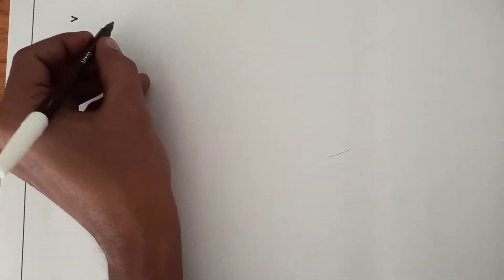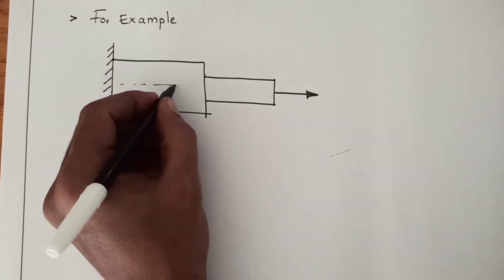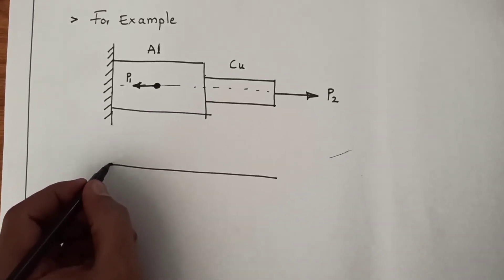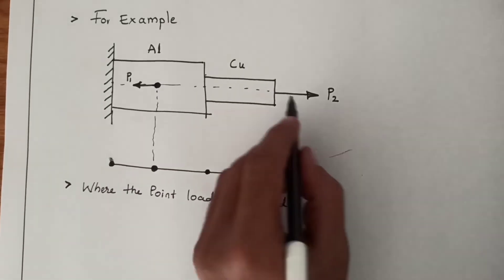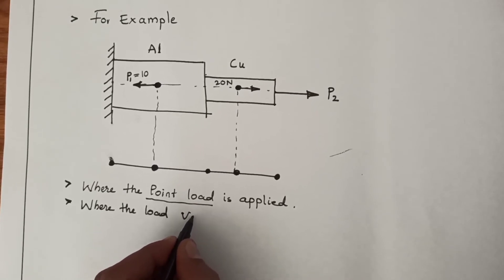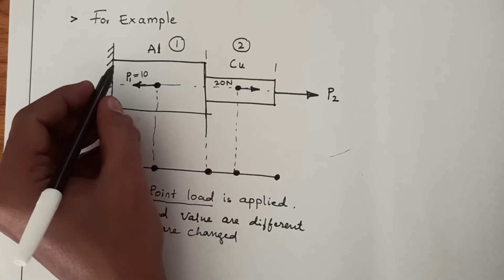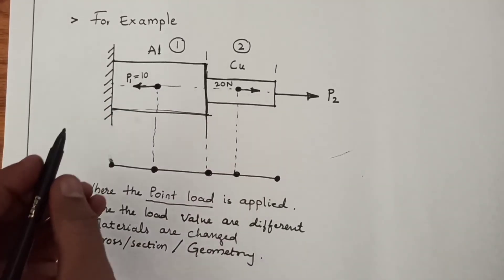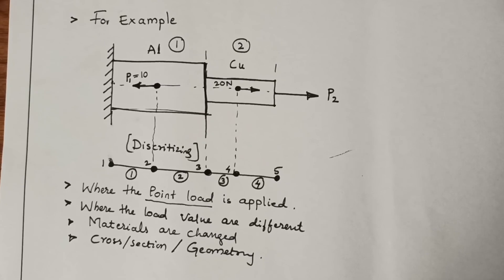What are Possible Locations for Nodes in ANSYS?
Nodes representation in FEM

One Dimensional Bar Elements
1. ( Forces are applied towards left i.e opposite )
2. ( Basic Steps in FEA)
3. ( Two bars parallel with spring attachment)
4. ( Two bars parallel with spring attachment)
5. ( Gap between the bar and wall problem)
6. ( Gap between the bar and wall problem)
9. ( Uniform bar with gap between bar and wall)
10. ( Very Important problem on bar)
11. ( One End is fixed )
12. ( One end is fixed load applied at the another end)

Beam Element Problems
1. ( More details about Reaction forces calculation)
2. ( SF and BM formula for different loading conditions)
3. ( Beam with Spring support)
7. ( Cantilever beam with roller support at end, point load)
8. ( Continuous cantilever beam with two supporters)

Truss Elements Problems
3. ( two elements, one roller support & one hinged support )
6. ( Three elements, two hinged and one roller support)
7. ( Two elements, One roller support )
8. ( one hinged support and one roller support)
9. ( Four elements , two loads at different nodes)